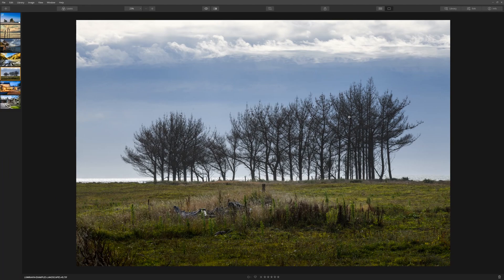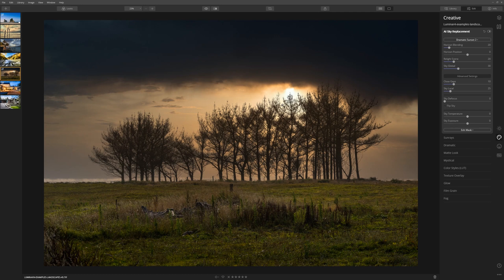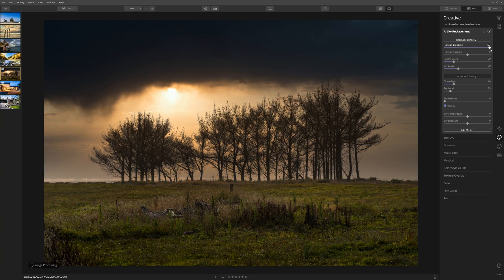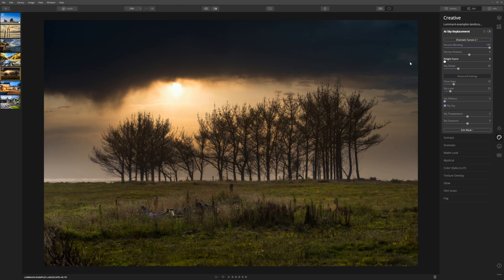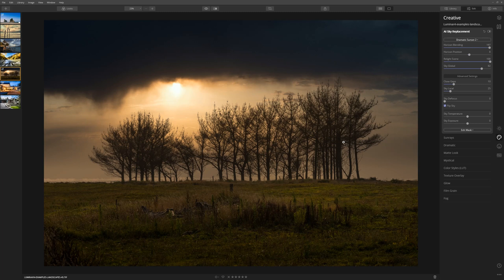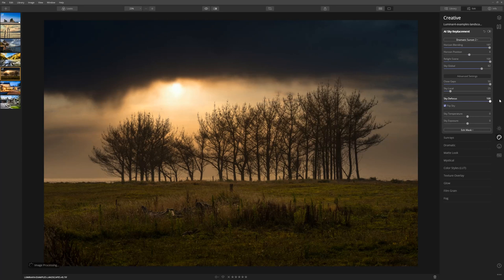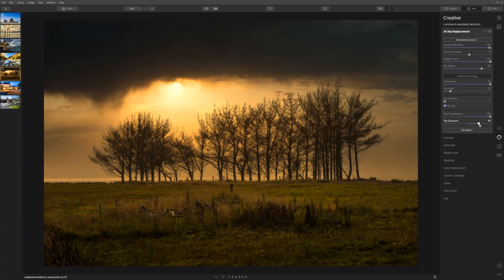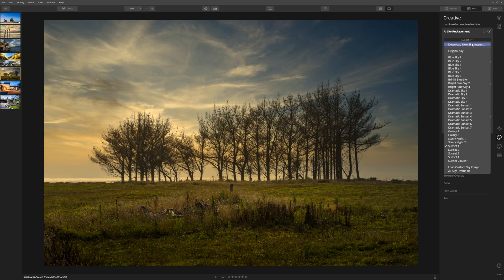Luminar 4 Tutorials || Part 10 || Replacing Sky in Your Photos With AI. Easiest Way to Swap a Sky!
Luminar 4 focusses on using artificial intelligence to help photographers create results faster than ever. One of my favourite aspects of this is the Sky Replacement tool. I’ve spent MANY HOURS masking skies in photoshop and although I’m relatively quick at doing it these days, it’s still nowhere near as quick as doing it in Luminar.

In this video tutorial we look at how the AI Sky Replacement tool works, what the sliders do, and I throw out a couple of suggestions to help you make the most of your own sky replacements and this powerful tool.
Luminar 4.2 which is the current version has improved this tool even further with the addition of a couple more sliders to help seamlessly blend the sky into your photo compositions.

This feature is fantastic for landscape photography, architectural photography and much more. I hope you enjoy exploring the possibilities!

* This video is part of a series of training videos I created at the request of Skylum, and I'm re-sharing here with my audience with their permission. The complete playlist is accessible through my channel and there's a link at the end of the video too.

The course is aimed at helping beginner photographers get started with the software, whilst at the same time showing what Luminar and its artificial intelligence engine is capable of. If you're a Luminar 4 user or are brand new to this photo editing program I hope this video series is helpful to you.